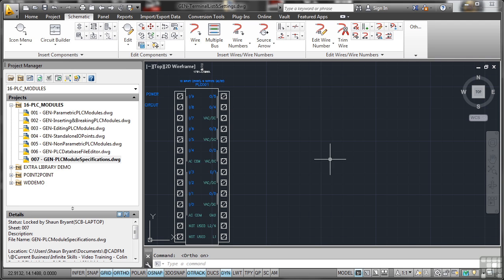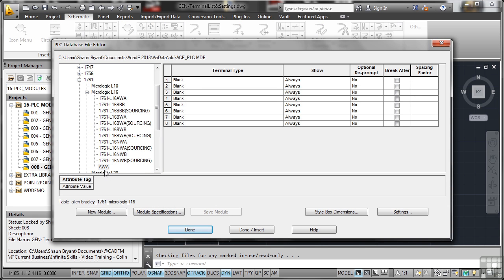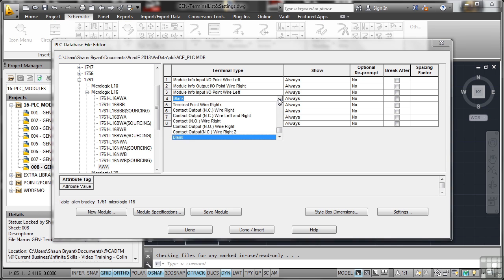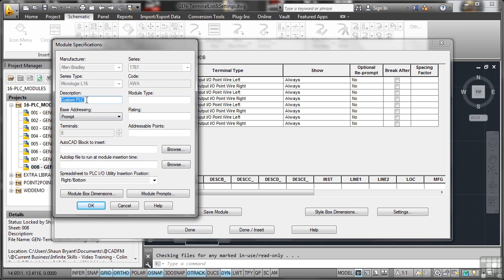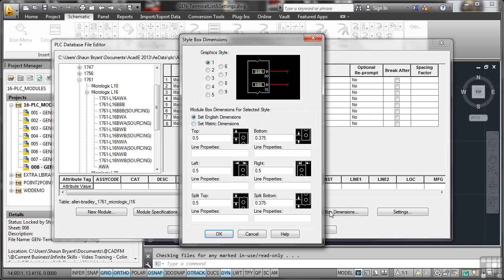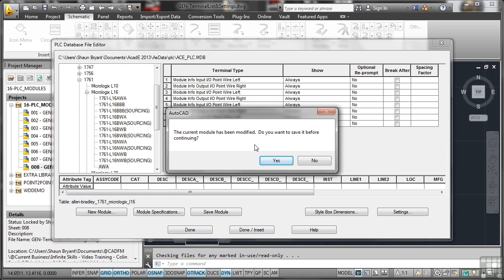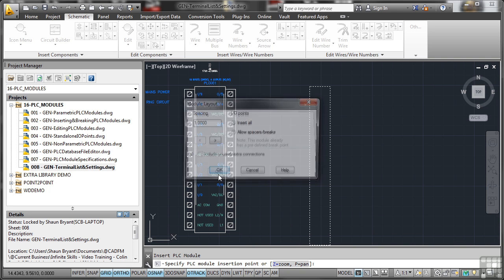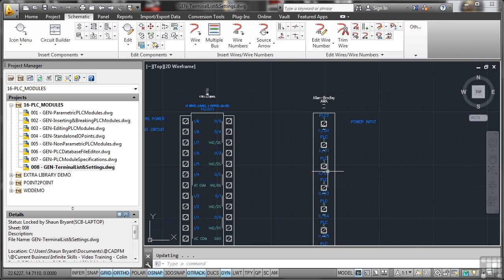Autocad Electrical: Terminal List And Settings PLC Module